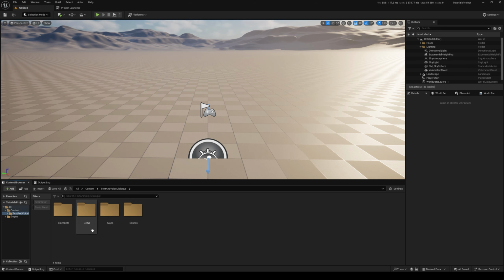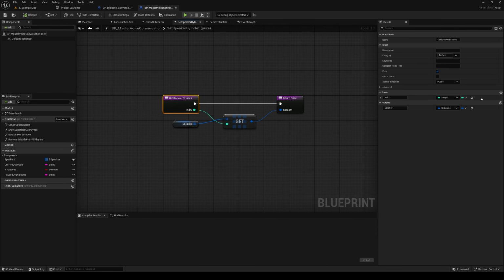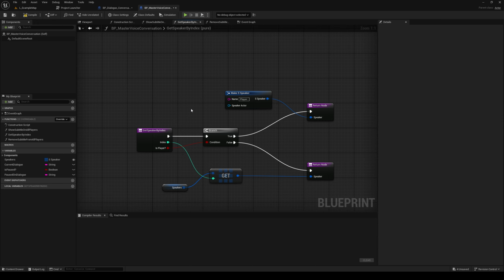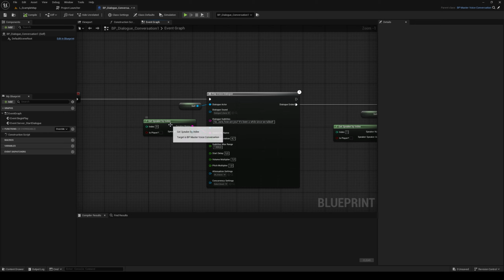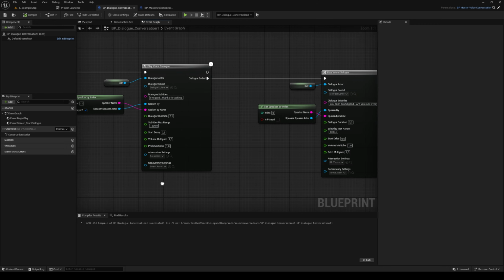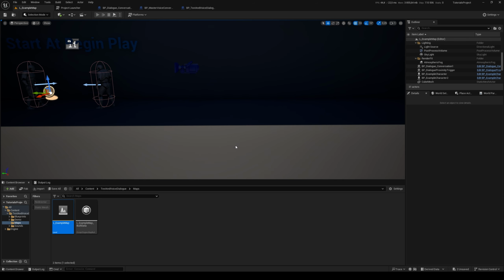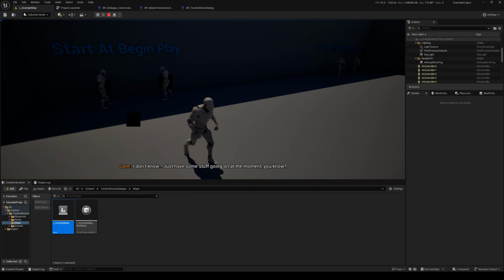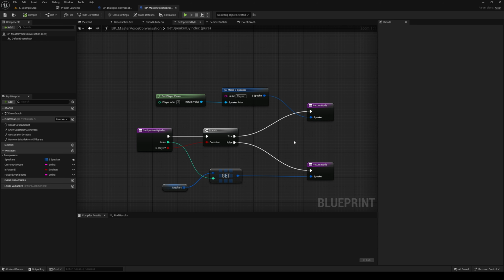Unreal Engine Marketplace | Voice and Text Dialogue System | How to add player to conversation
This is a showcase for the new system Voice and Text Dialogue System.